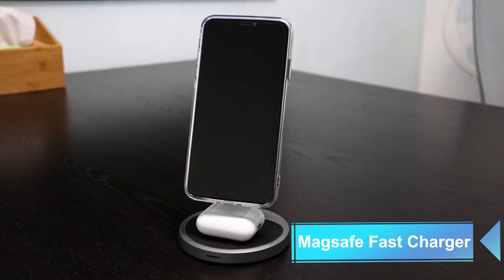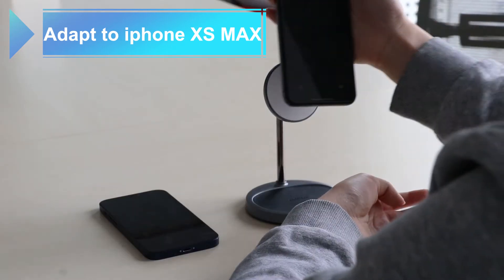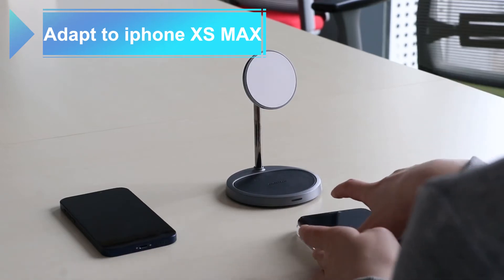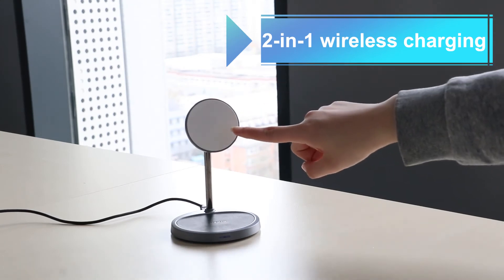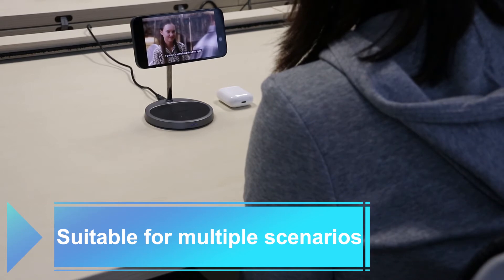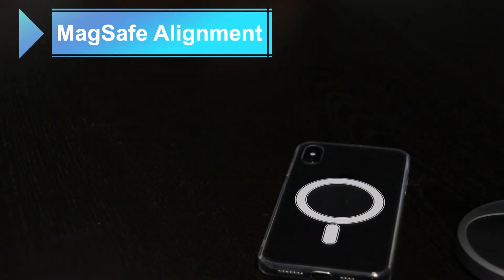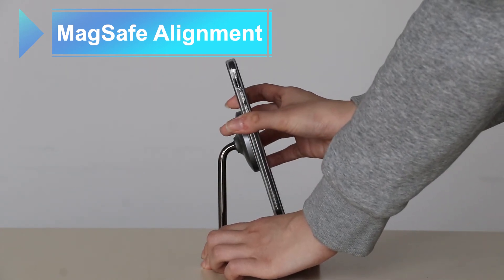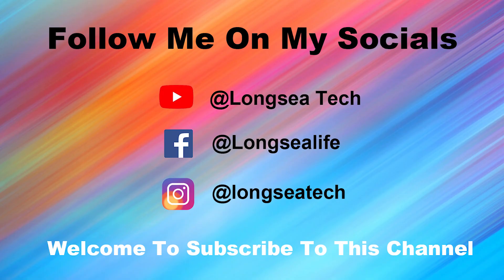Using MagSafe On iPhone XS Max With Surprising Results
Hello there guys today I will show you guys if the MagSafe Charger works with the iPhone XS MAX.
You can safely get the max charge speed up to 15W for iPhone XS MAX models. Get your phone ready anytime no matter in the morning or between meetings.